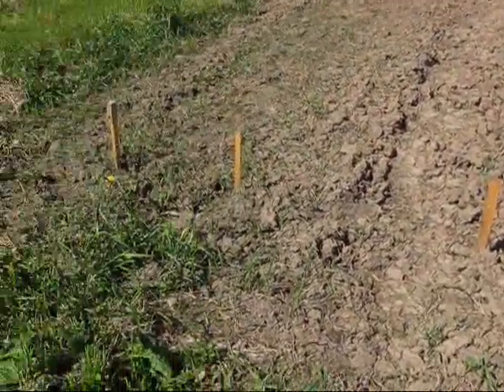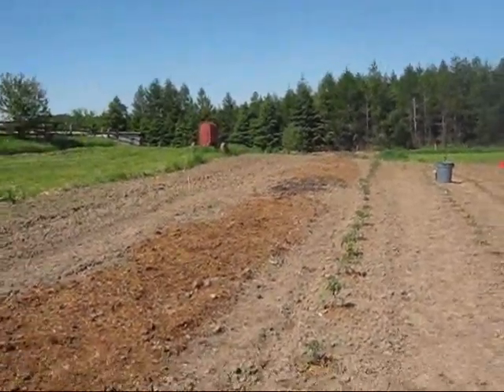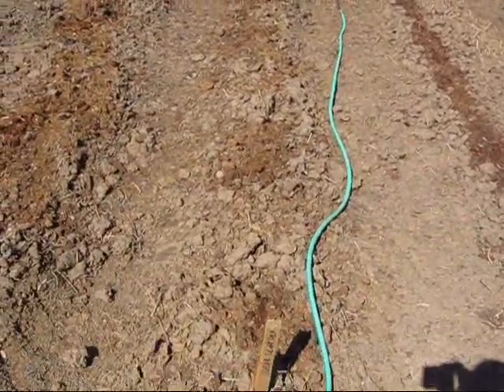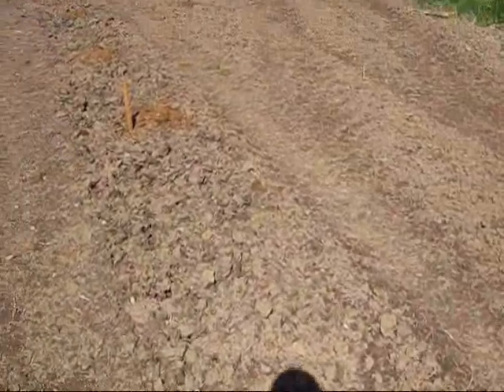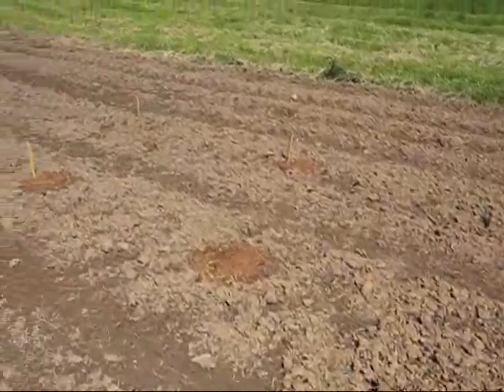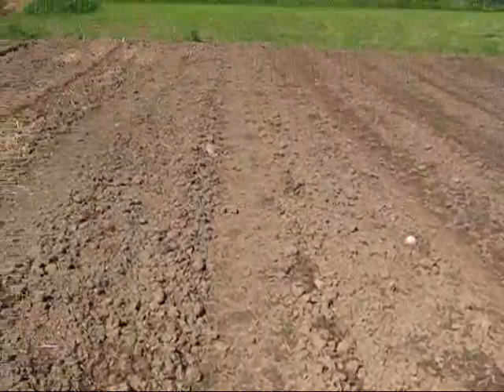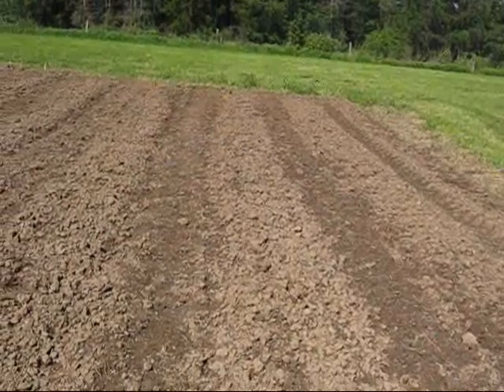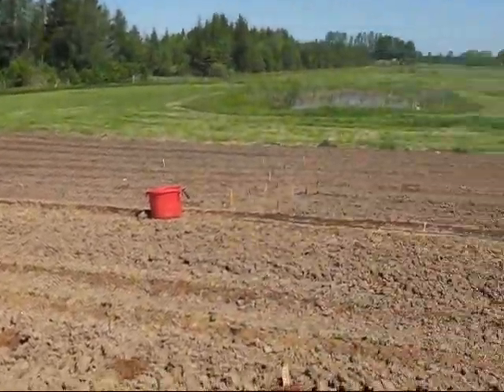The Ontario Gardener - June 5, 2011 Garden Field Trip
A tour and update of the garden, June 5, 2011.